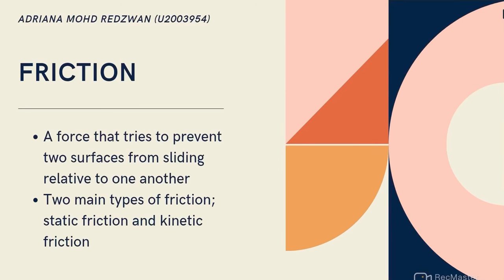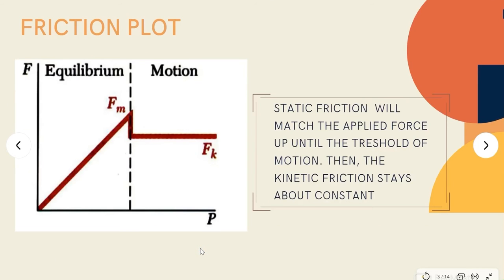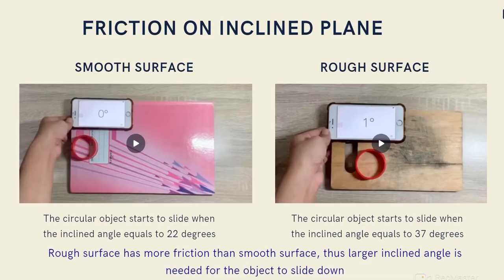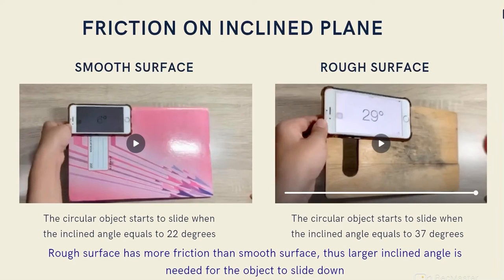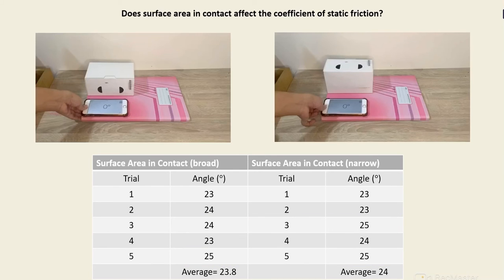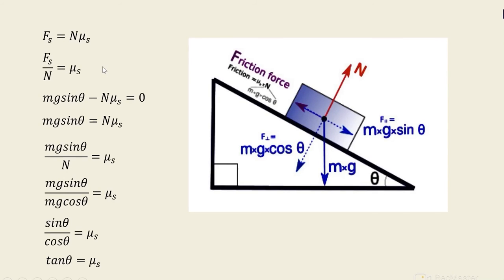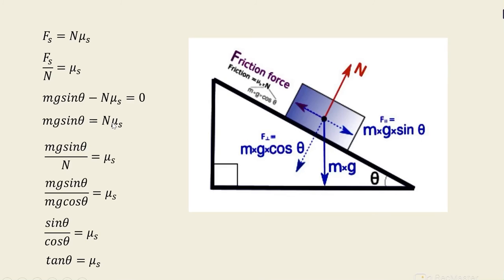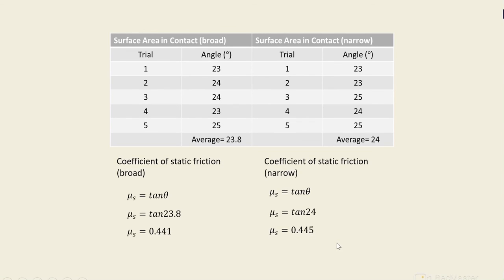Friction Video Assignment